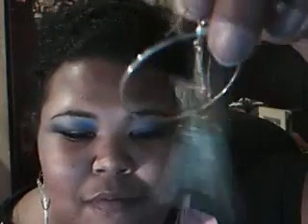More Sally Girl and Wet N Wild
I went to the store to get some ELF stuff but Kmart was closed due to a storm we had this morning so i went to Sally's Beauty Supply and Walgreens